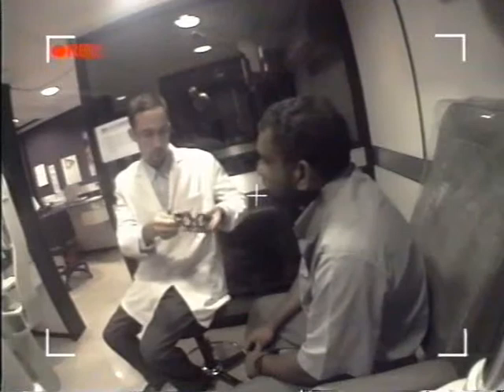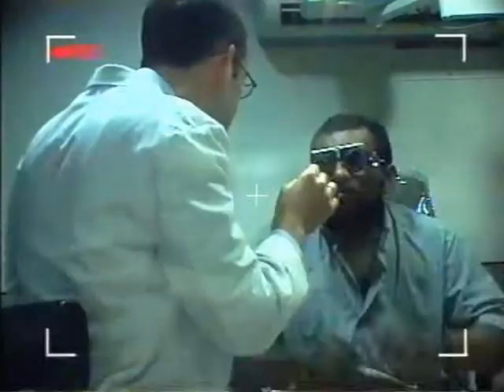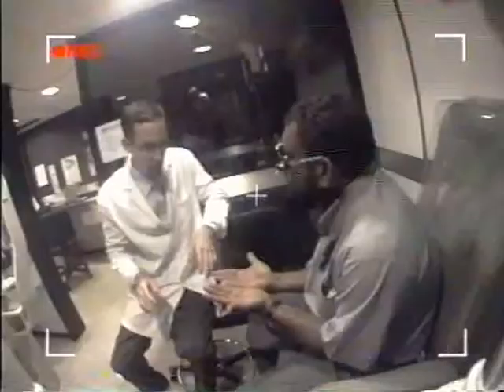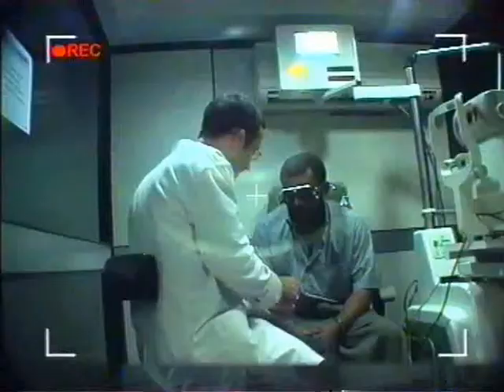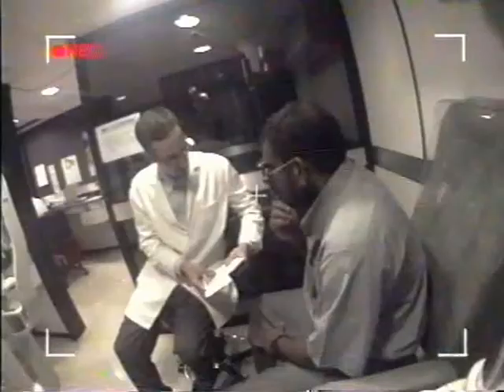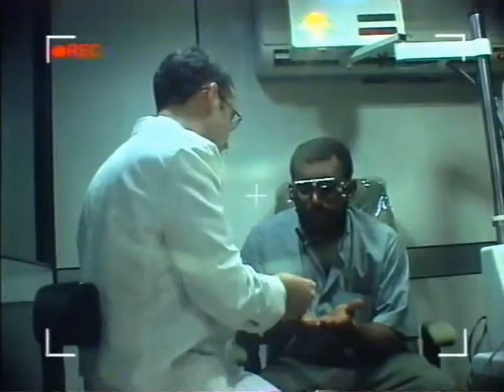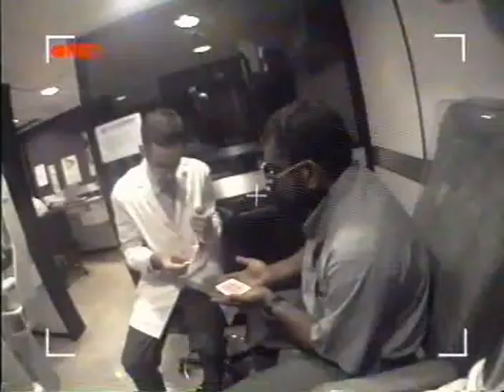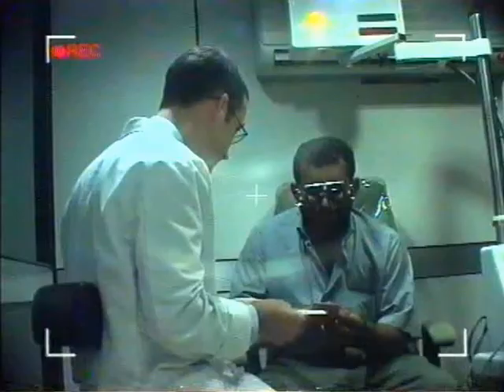Lawrence Sullivan MTV India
A hidden camera show filmed in Mumbai, 2002!